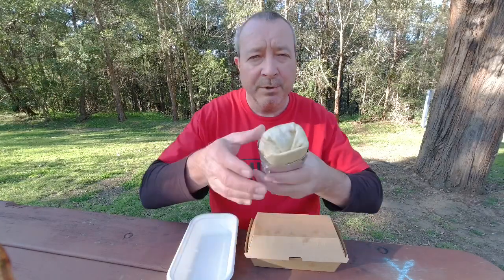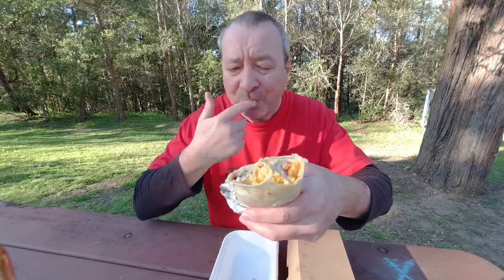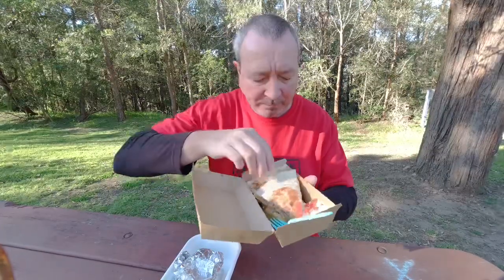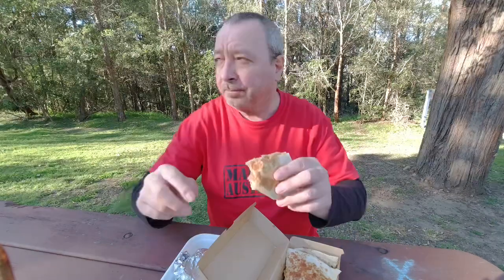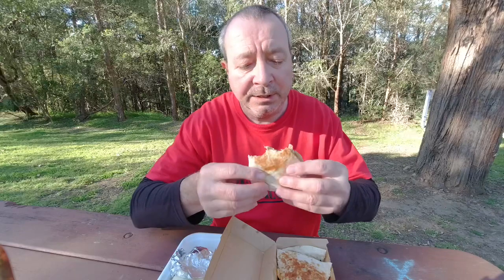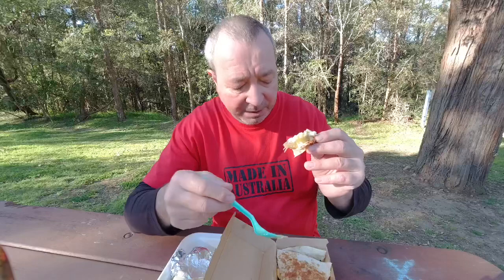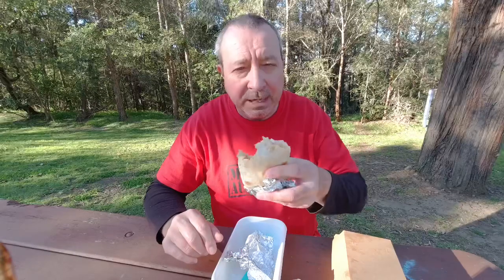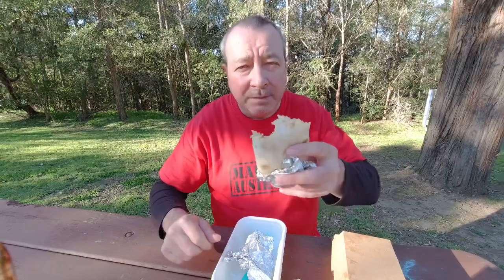Burrito & Quesadilla From Taco Burrito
Trying Taco Burrito @ Springwood NSW